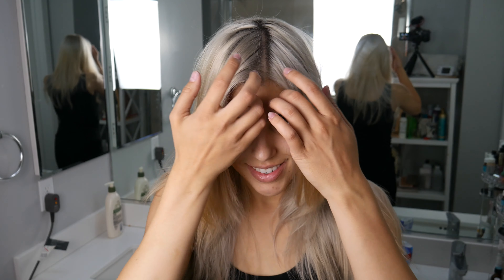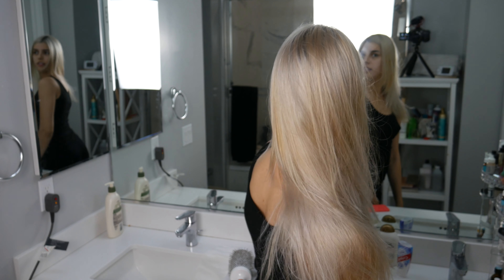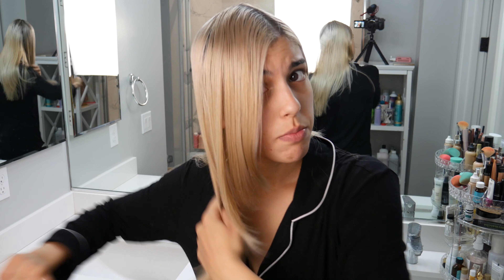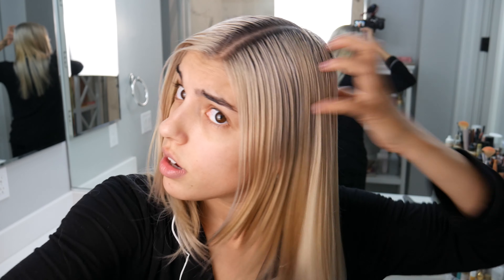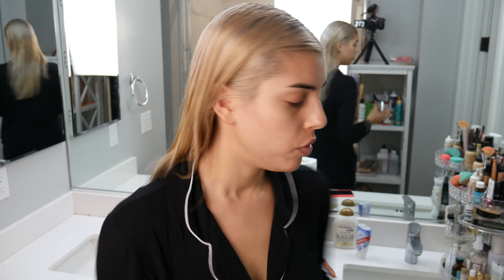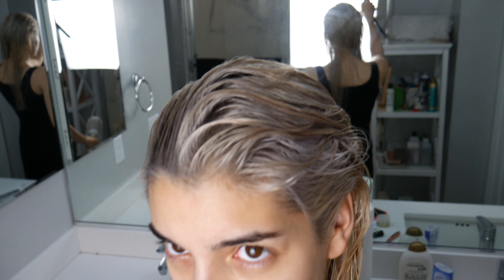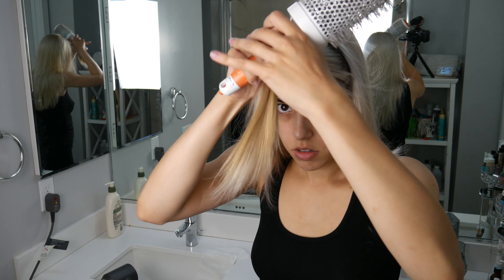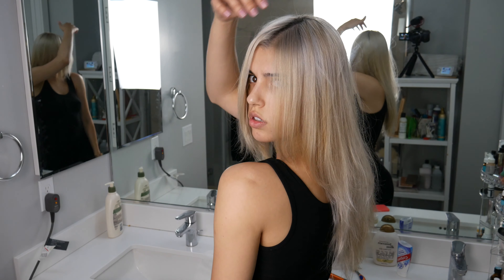PLATINUM BLONDE HAIR CARE ROUTINE | Kerastase, Olaplex, Maroccanoil | how to keep it healthy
This is my platinum blonde hair care routine and how to keep your blonde hair healthy.

I LOVE EVERY SINGLE ONE OF YOU GUYS!